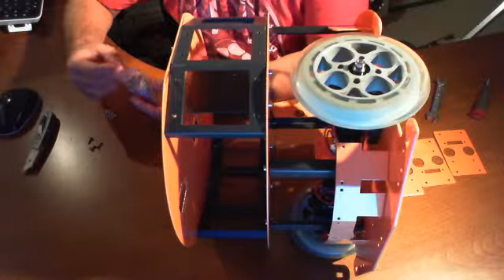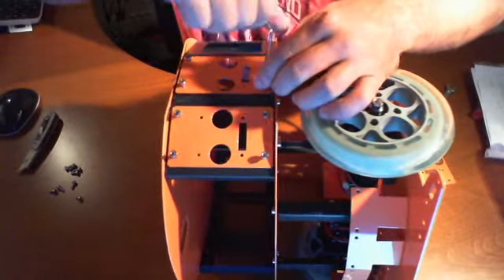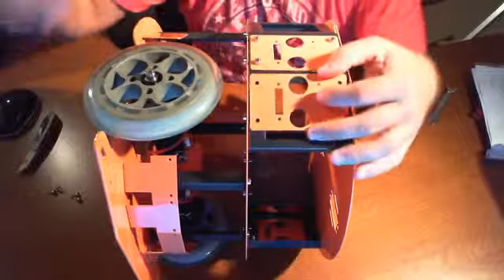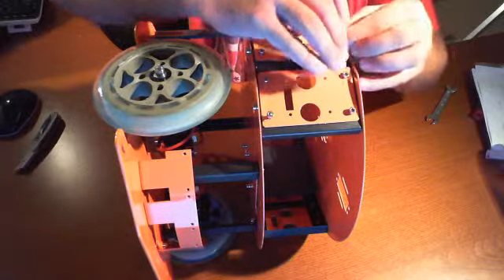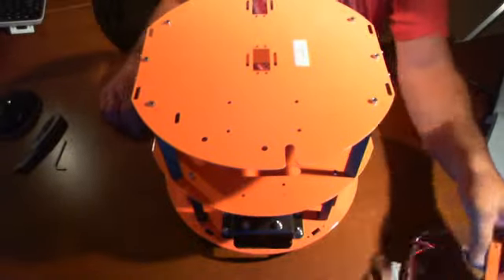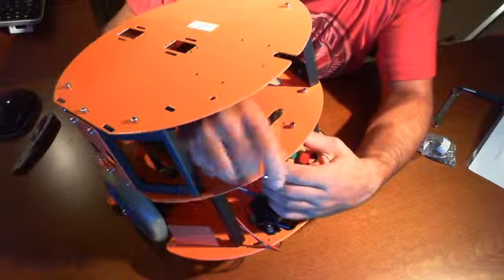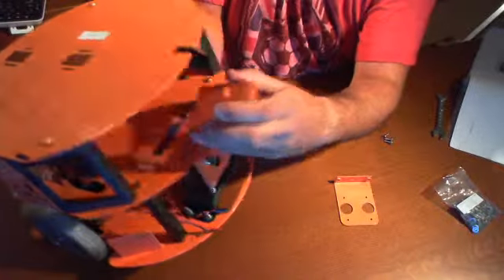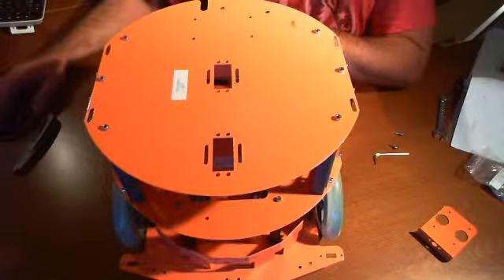DFRobot - HCR Mobile Robot Platform - Part 11 - RUG Community Robot Review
This is a multi-part review of the DFRobot HCR Mobile Robot Platform.